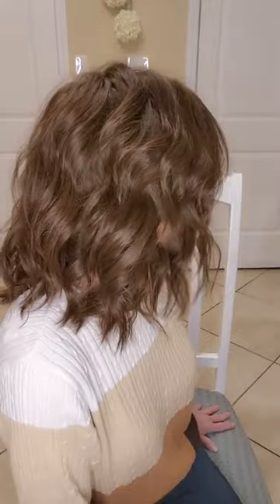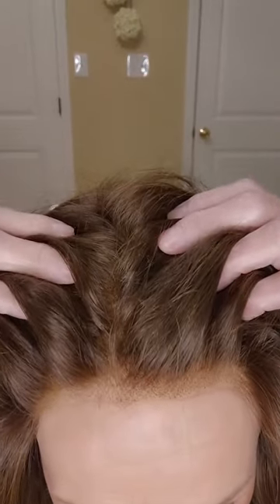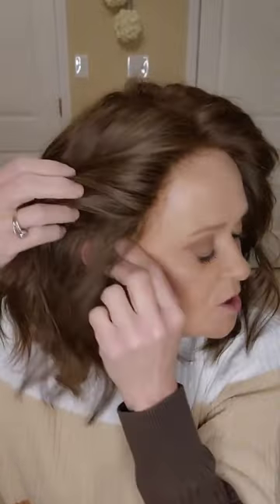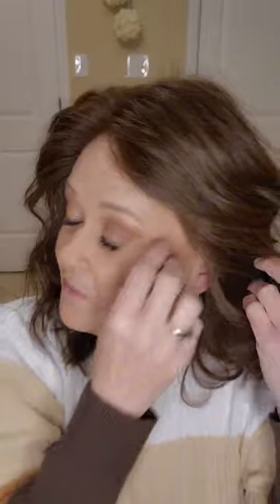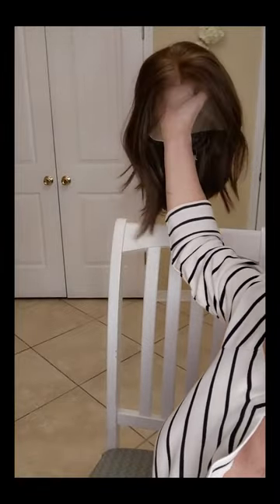WIGSHE wig review Human hair wig Budget friendly Wig037 #3 Chestnut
Wig Details: WIG037// #3-Chestnut// 100% Remy hair // 12 inches // 120% density // Invisible lace // Lightly Bleach